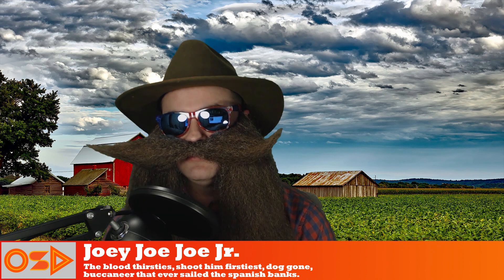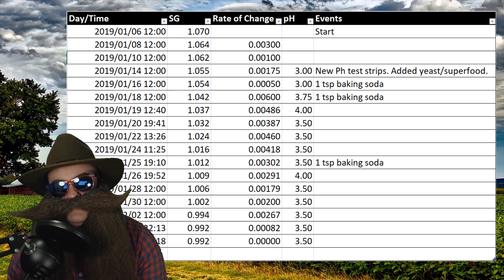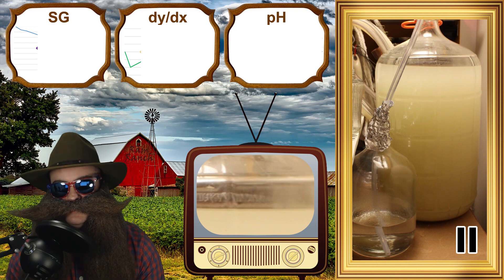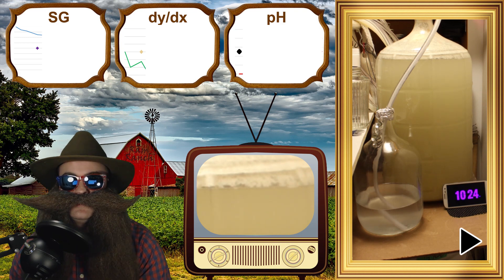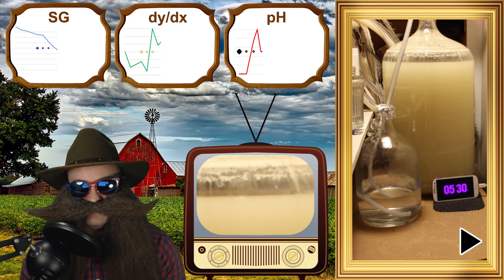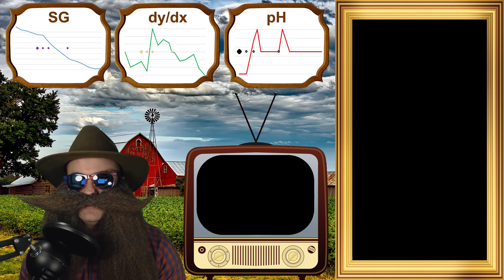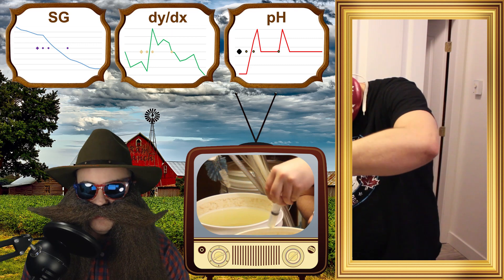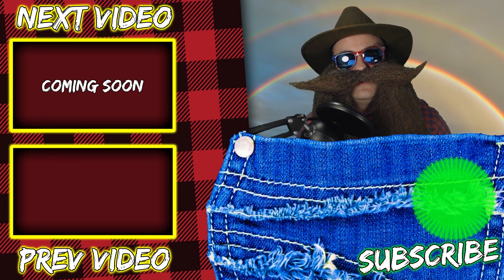Sugar Wash Fermentation #1 (Time Lapse)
pH test strips
chitosan kieselsol combo pkg

I was surprised to find the correlation between pH and yeast metabolism. When making all grain craft beer at home, pH was never much on an issue. With sugar wash, it's a different story. Watch this video to discover how pH directly affects the rate at which yeast metabolizes sugar into ethanol.